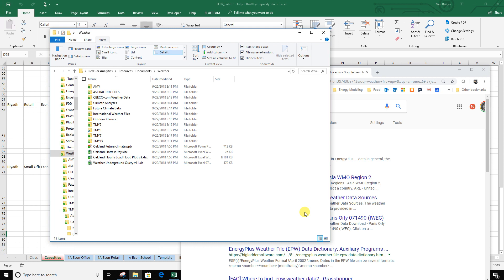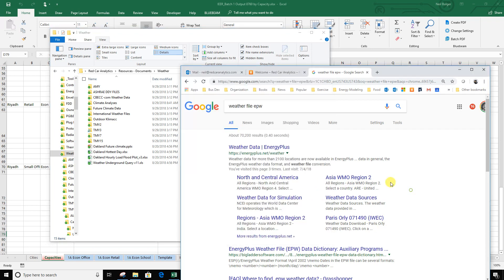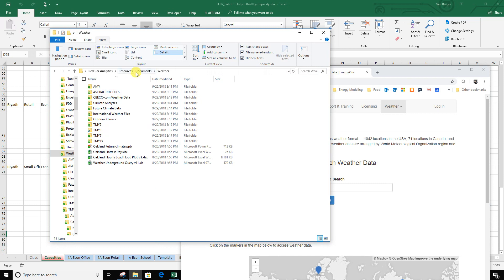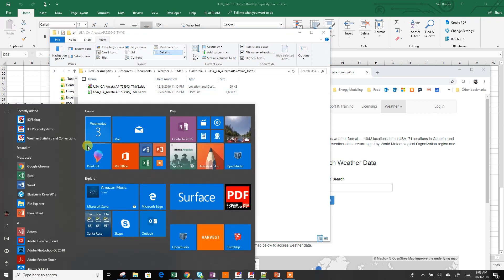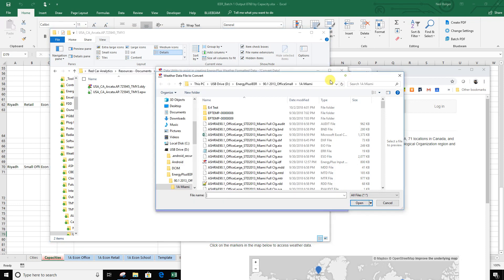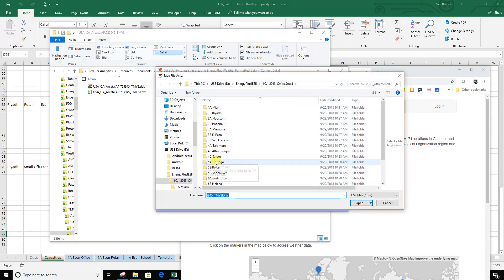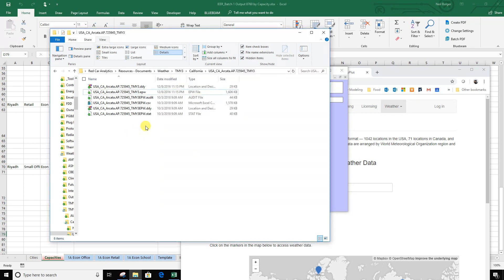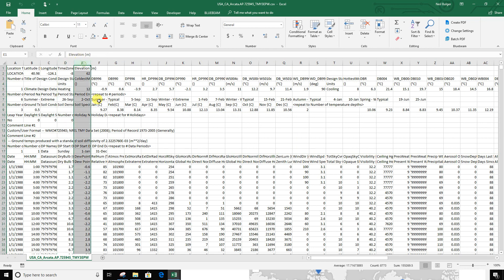WeatherFileConversion ewp to csv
How to convert a weather file for energy modeling and analysis from an ewp file format to a spreadsheet, csv format. Using the EnergyPlus weather conversion tool.